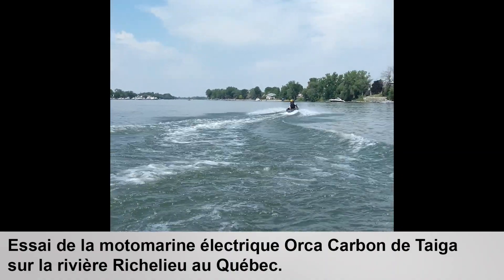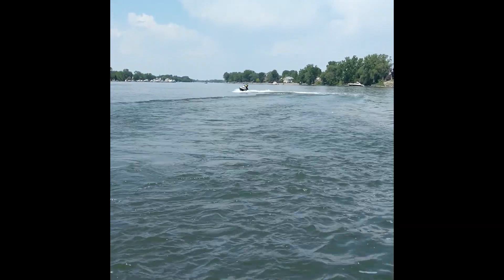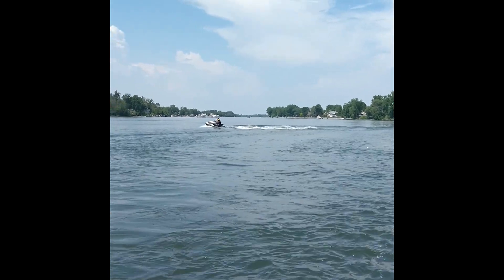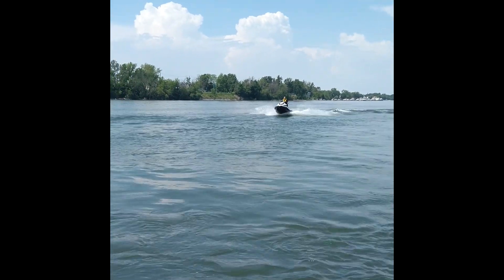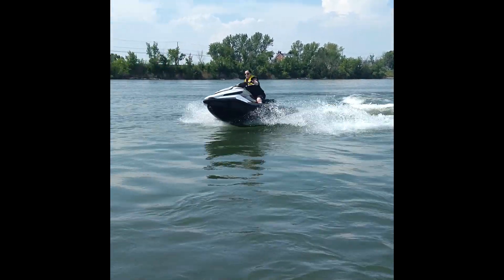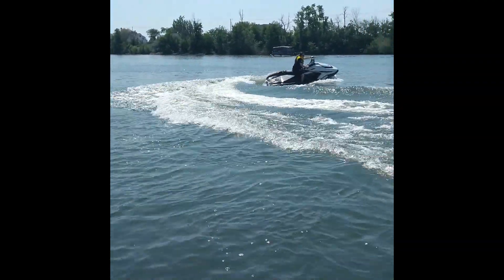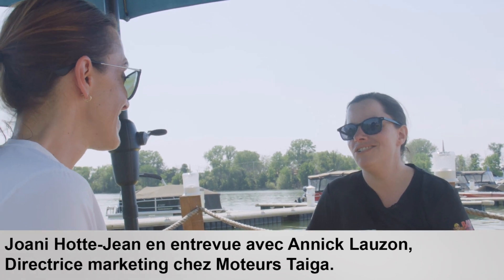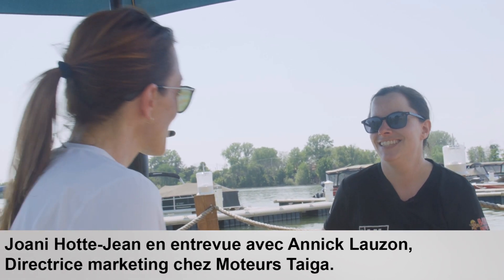Essai de la motomarine électrique Orca Carbon de Taiga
Le 1er juin 2023, Québec Yachting a essayé la nouvelle motomarine électrique Orca Carbon de Taiga sur la rivière Richelieu à Saint-Charles-sur-Richelieu. Pour l'occasion, Joani Hotte-Jean a effectué une entrevue avec Annick Lauzon, Directrice marketing chez Moteurs Taiga.

Crédit vidéo : Taiga.
Montage : Joani Hotte-Jean, Québec Yachting.